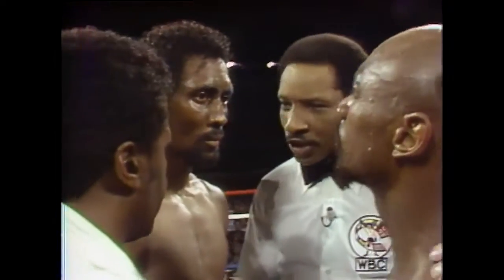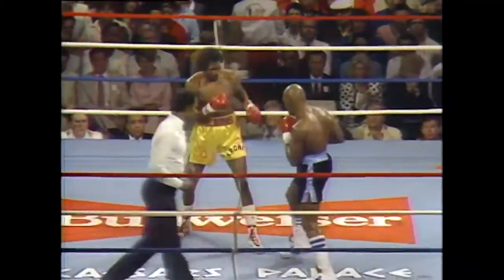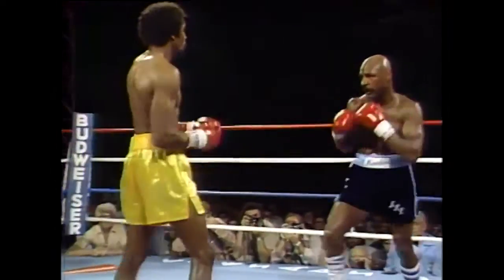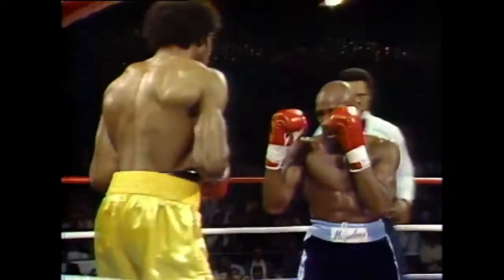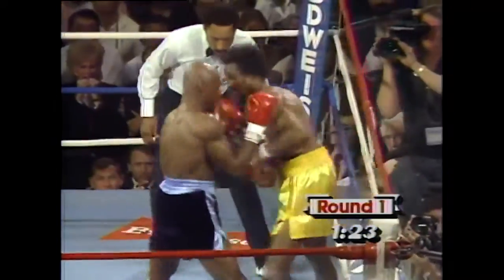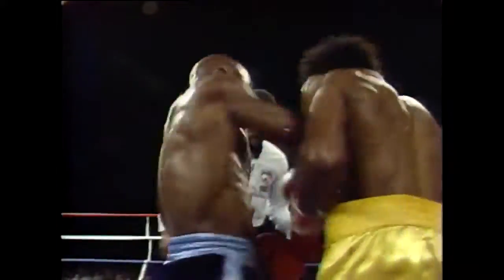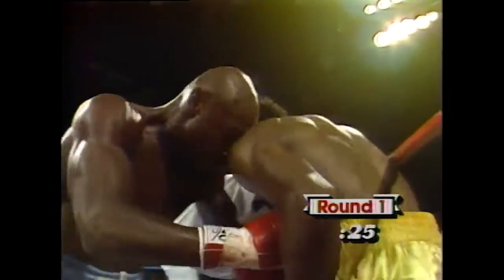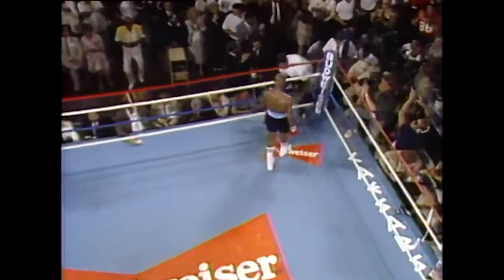Hagler vs hearns(HBO) Highlights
IMPORTANT.

If you have any issue with the content used in my channel or you find something that belongs to you, before you claim it to youtube, please send me a message and ill delete it right away..
 Thank for understanding.